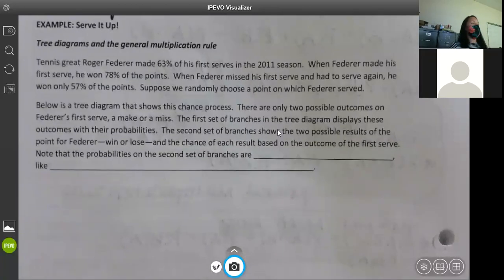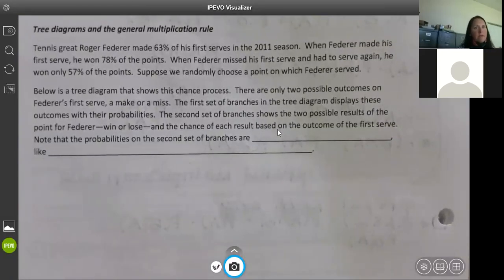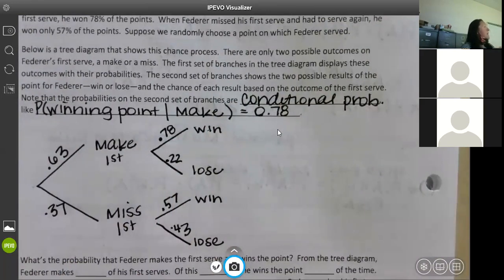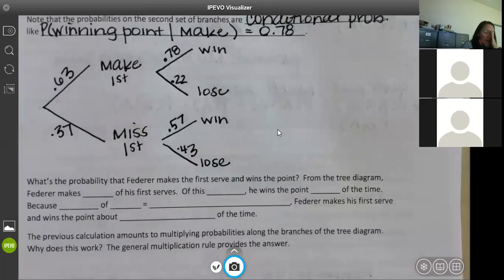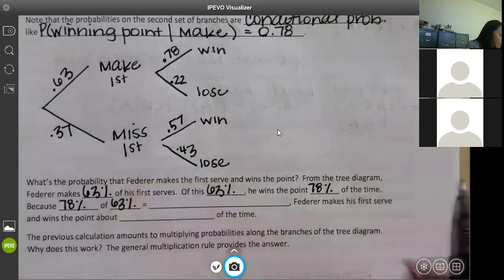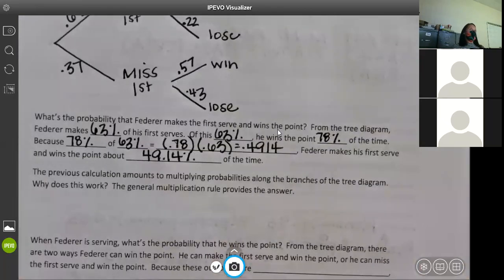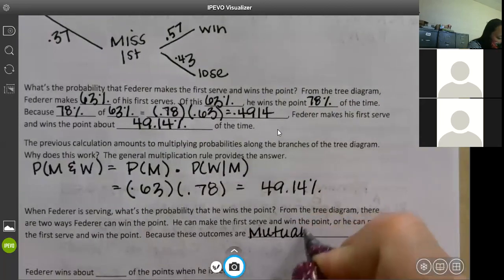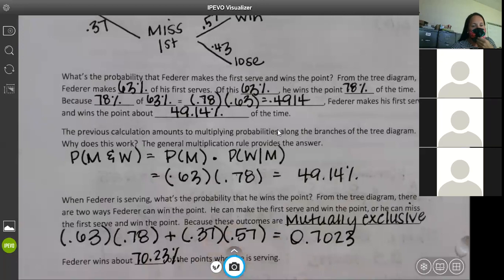Stats 11 9 Notes Part 2